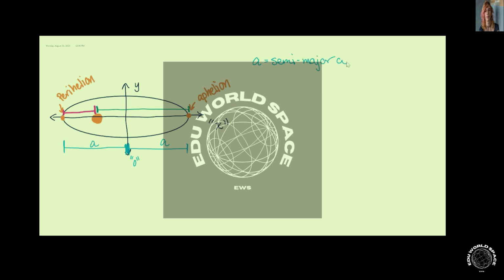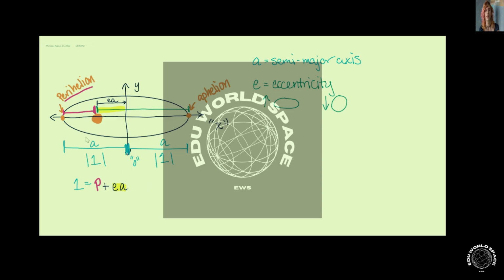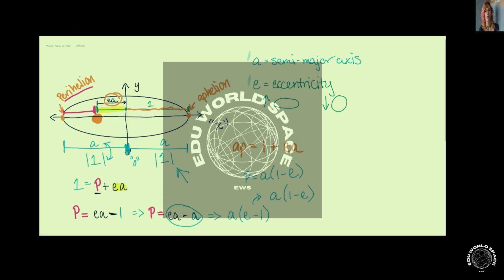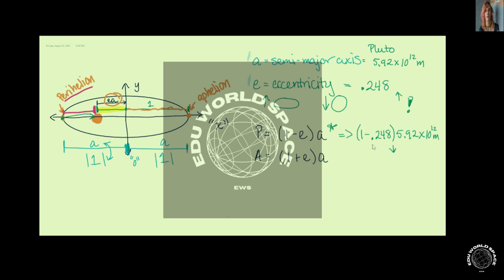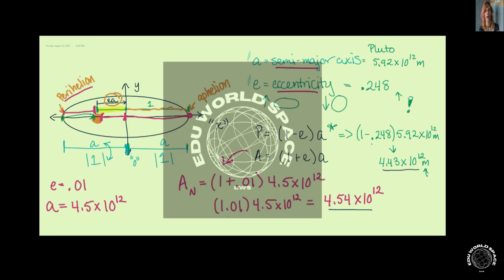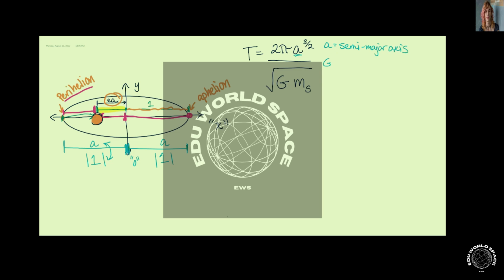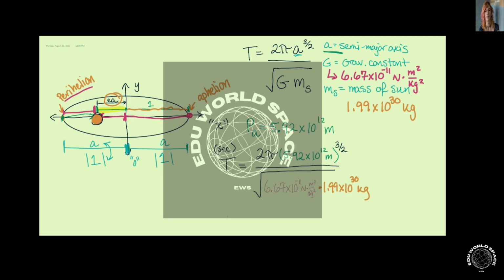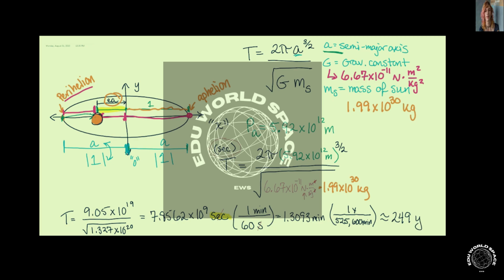Use Fig. 13.18 to show that the sun-planet distance at perihelion is the sun-planet distance at aph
Use Fig. 13.18 to show that the sun-planet distance at perihelion is the sun-planet distance at aphelion is and therefore the sum of these two distances is 2 . (b) When the dwarf planet Pluto was at perihelion in it was almost 100 million km closer to the sun than Neptune. The semi-major axes of the orbits of Pluto and Neptune are and respectively, and the eccentricities are 0.248 and Find Pluto's closest distance and Neptune's farthest distance from the sun.(c) How many years after being at perihelion in 1989 will Pluto again be at perihelion?